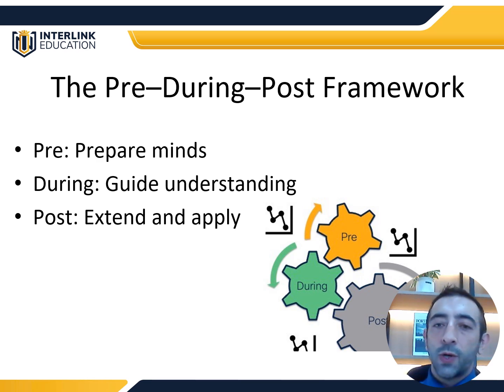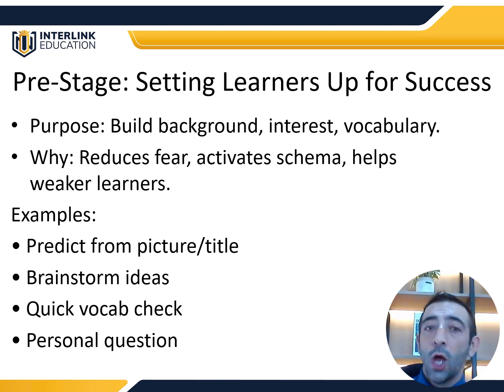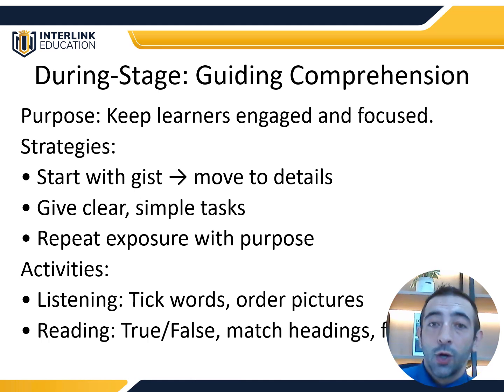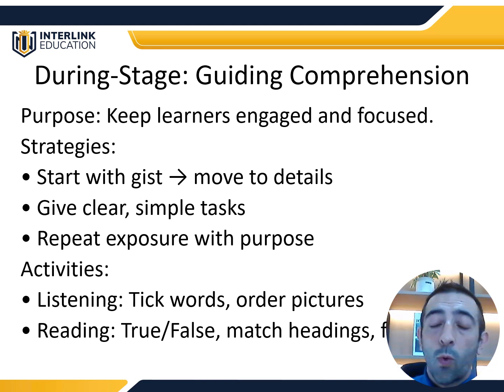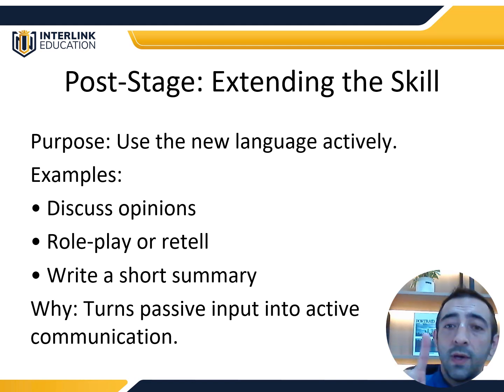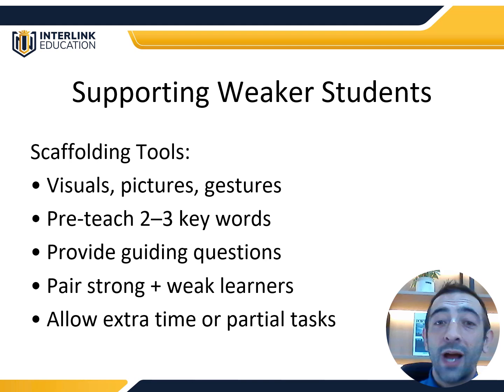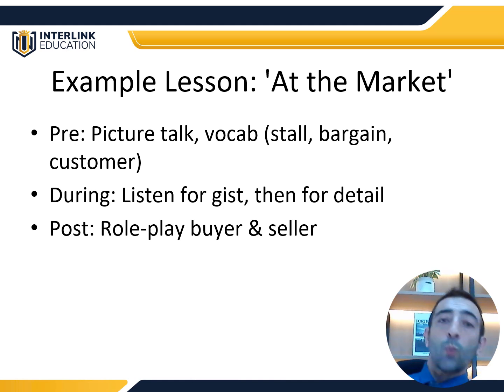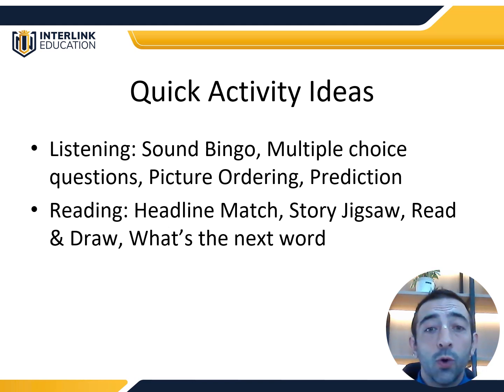[INTERLINK TRAINING DEPT] Teaching Listening and Reading Skills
Teaching listening and reading skills isn't difficult but it does take practice. Watch the video and learn some tips.